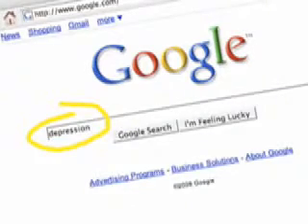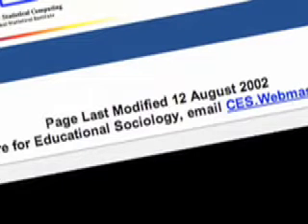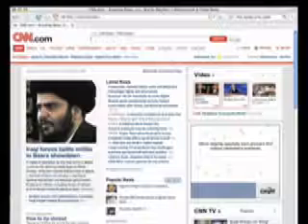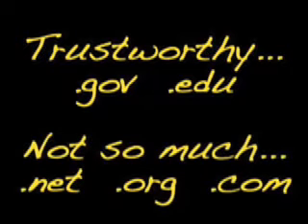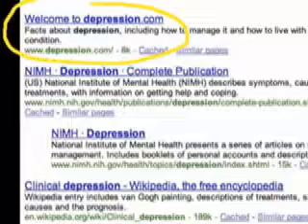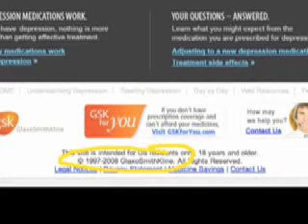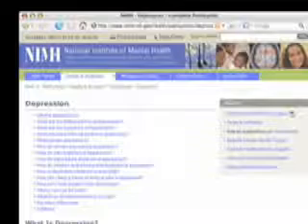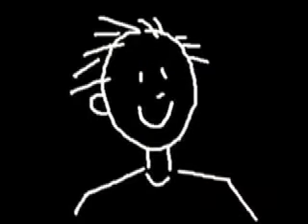Researching Online for College Students Five Easy Steps 5 25